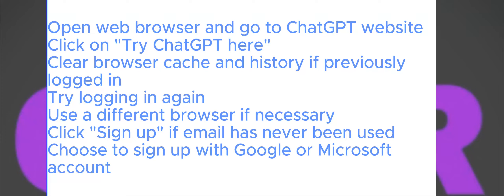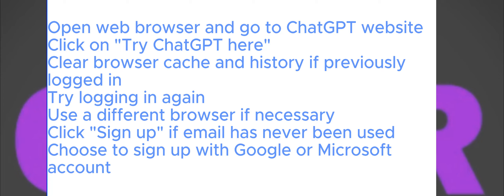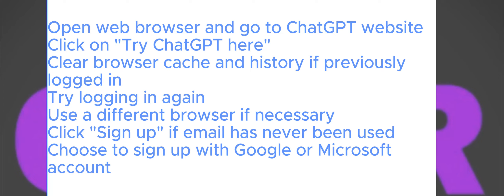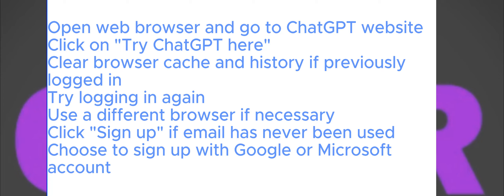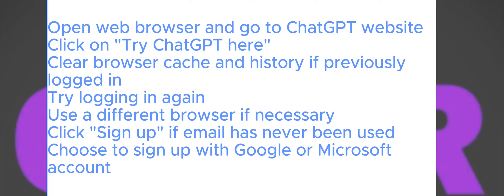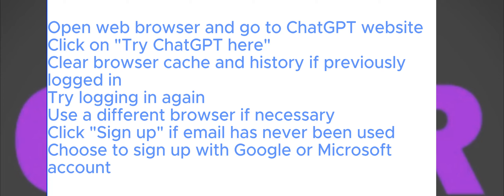How to fix ChatGPT error